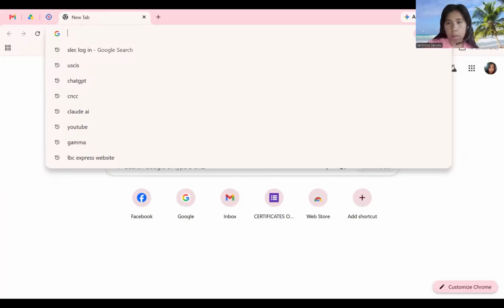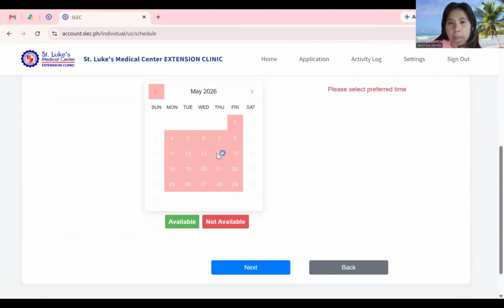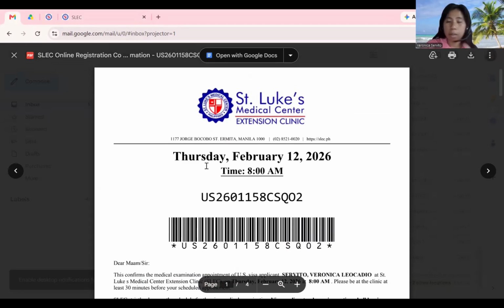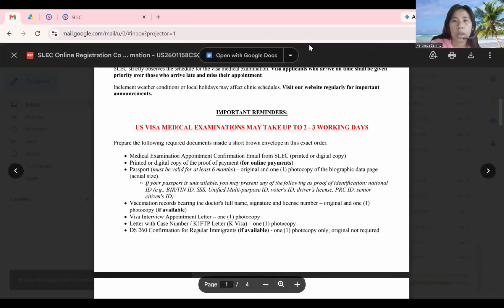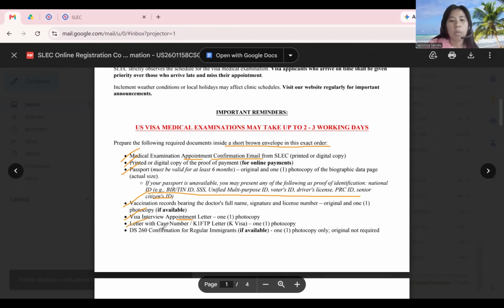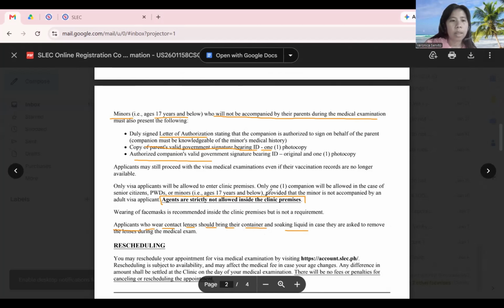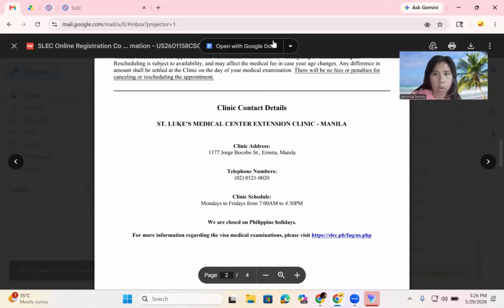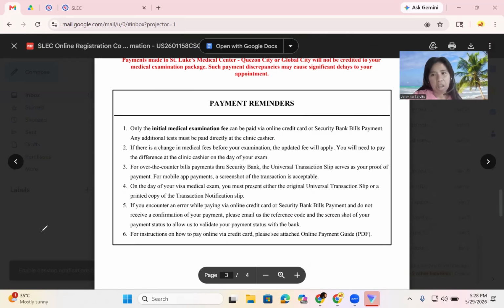Phase III SLEC Medical Exam for K1 Visa | Step-by-Step Online Log in & Requirements 2026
Planning your 🇺🇸 K1 Fiancé(e) Visa medical exam at St. Luke's Medical Center Extension Clinic?

In this video, I shared the complete step-by-step process, requirements, fees, important reminders, and helpful tips for your SLEC medical examination for the K1 visa. Perfect for first-time applicants preparing for their U.S. Embassy interview.

✨ Topics included:

Online registration process
Documents to bring, fee and address.